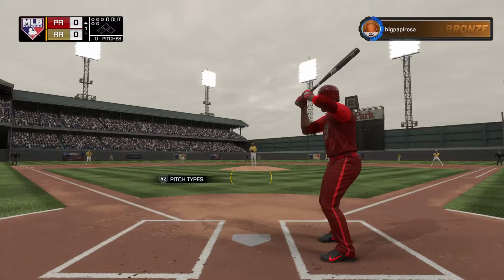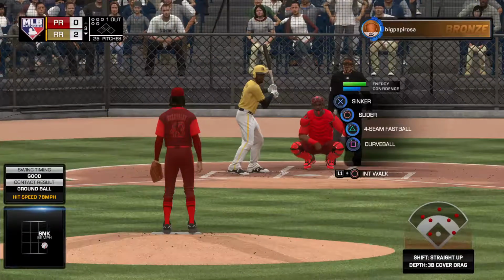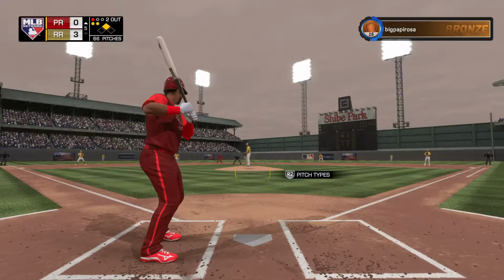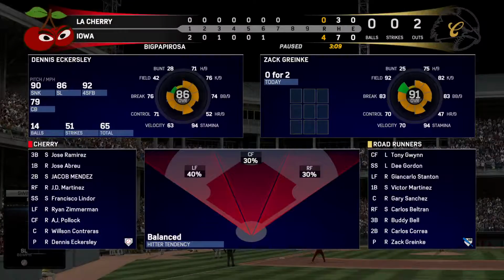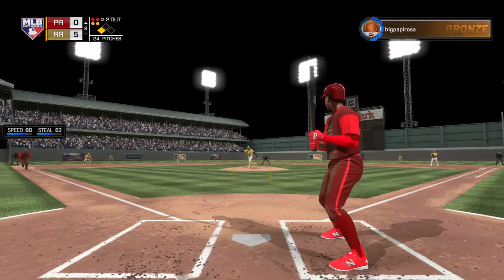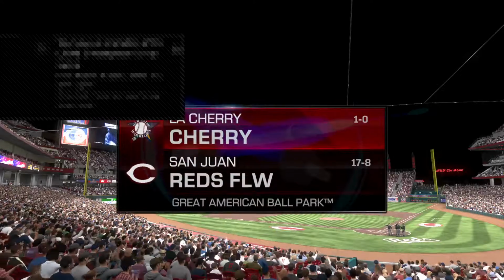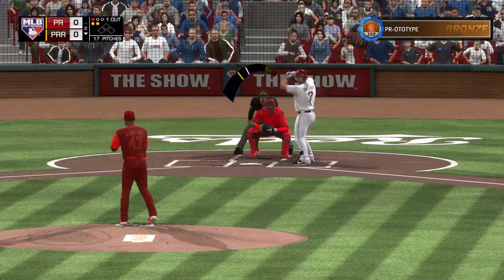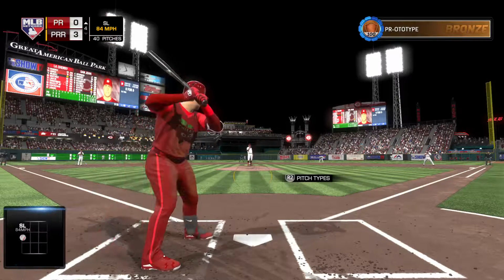MENDEZ_150's Live PS4 Broadcast